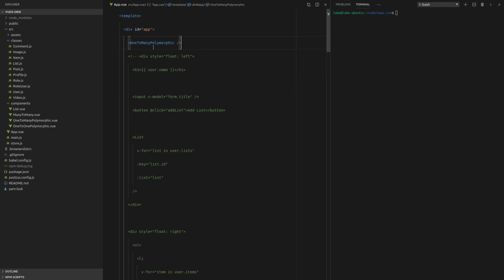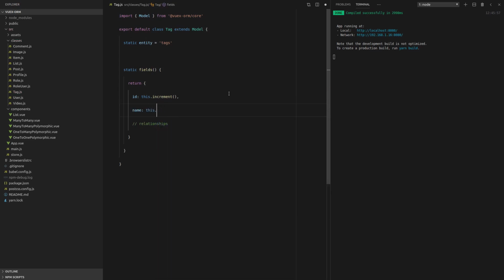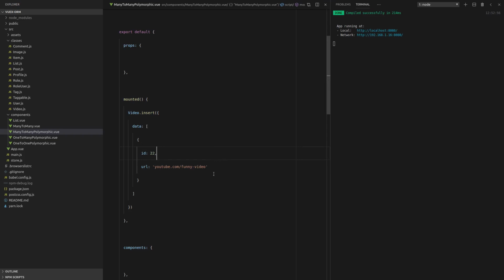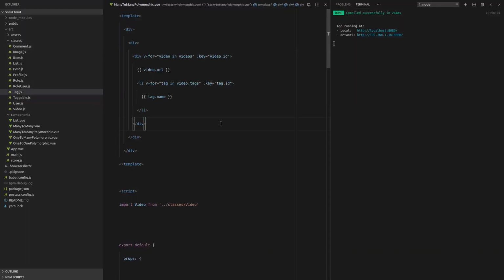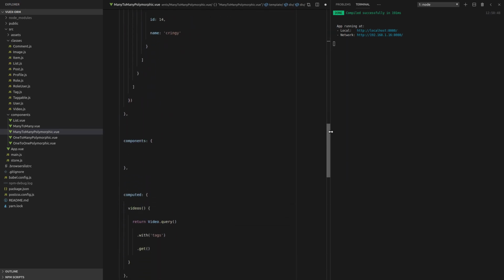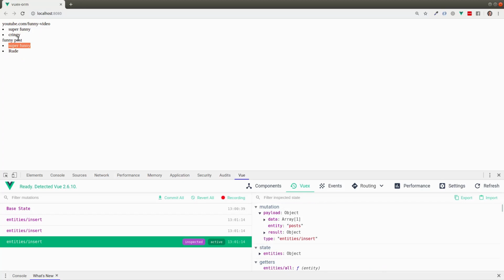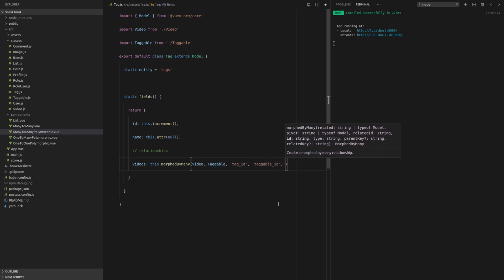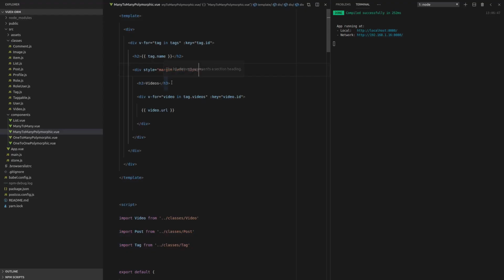Getting Started with Vuex ORM: 14 Many to Many Polymorphic Relationship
You now have all the foundations you need to tackle **Many To Many Polymorphic** Relationships!